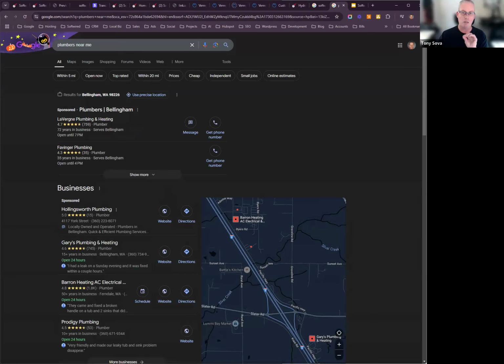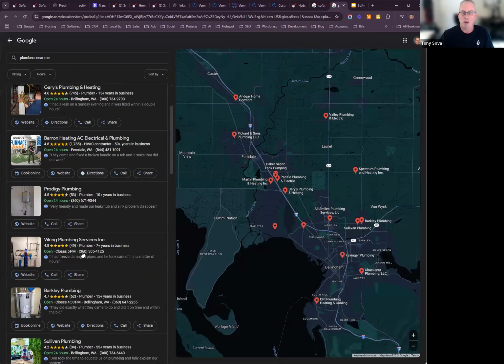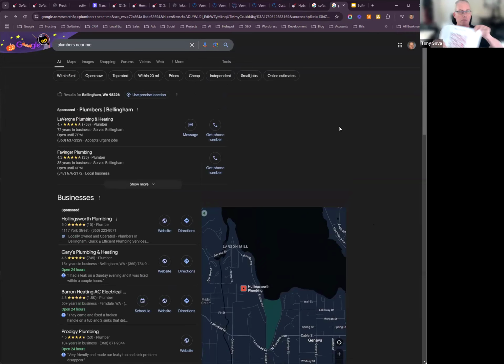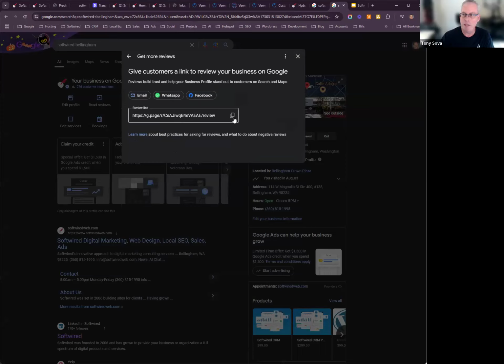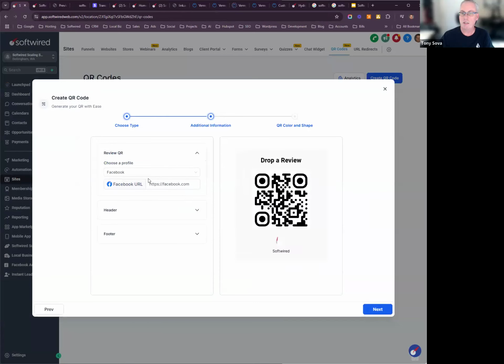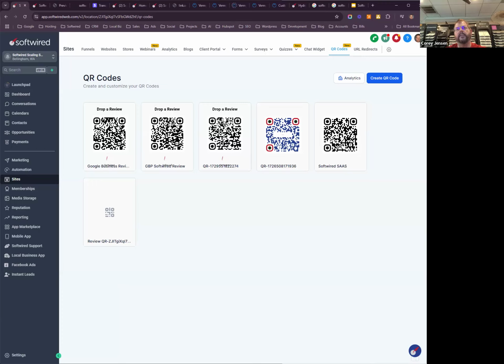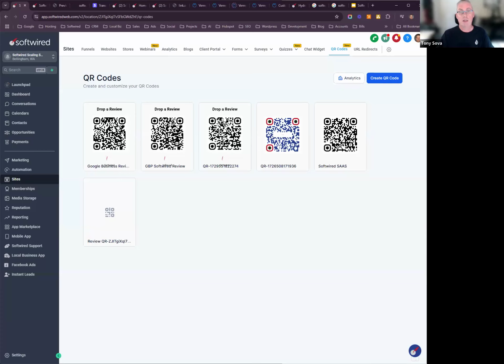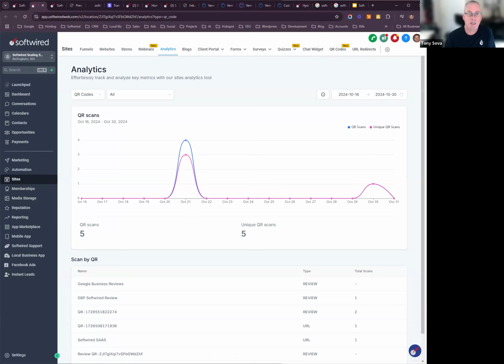Google Reviews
In this Lunch and Learn we cover the importance of Google reviews.  Most businesses aren't working hard enough to generate and manage them.